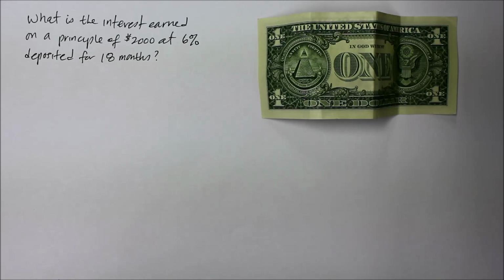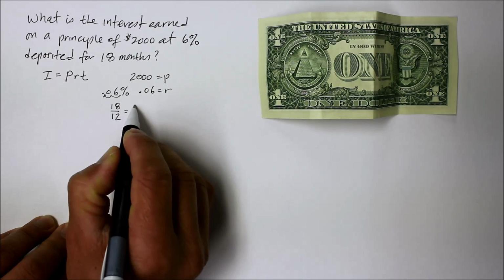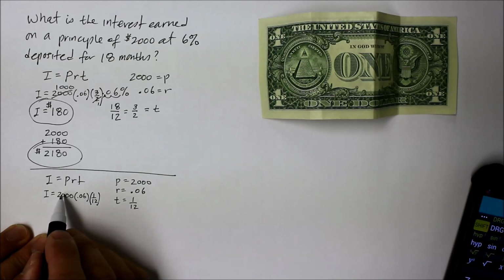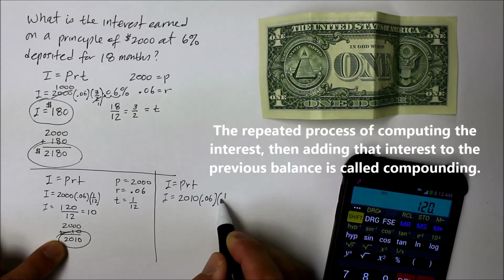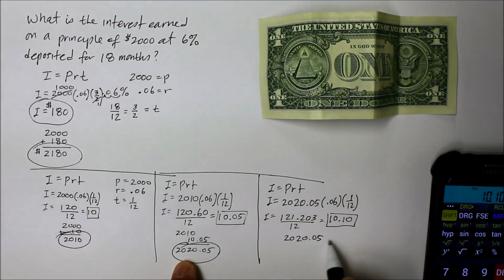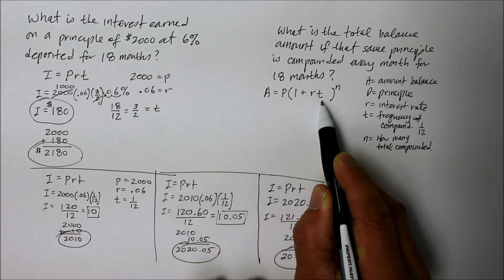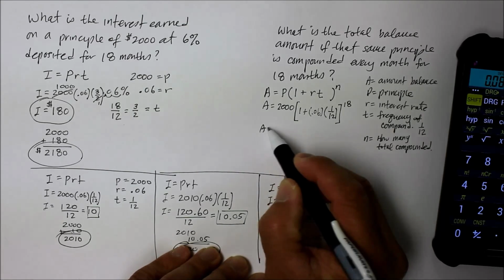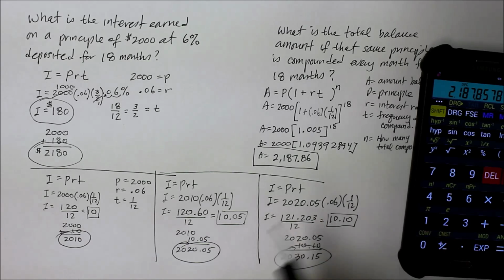304A GM Compound Interest Ver 1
How to solve for Balance Amount when given Principle, Rate, Time, and Number of Compound, n.
Funk Music starts at 6:45  Original Music Composed & Performed by Quick Stop Math Shop